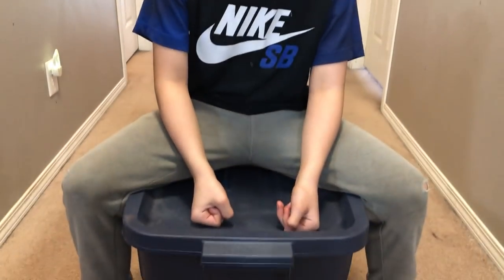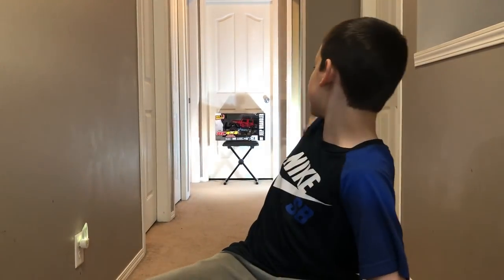Walking on Lego Barefoot Challenge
Hey guys,

In this video I am doing my own version of the walking on lego barefoot challenge. My mom and dad got fed up of me leaving lego lying all around the house all the time, so they challenged me in the hopes I will stop doing it!

Please check out some of my other challenges, and see if you can do them too.

Throwing a DART at a map and BUYING whatever it lands on challenge

Stair Shuffle Dance Challenge

 Bean Boozled Challenge | 5th Edition

Baby Shark Challenge | Sing and Dance Pinkfong Songs